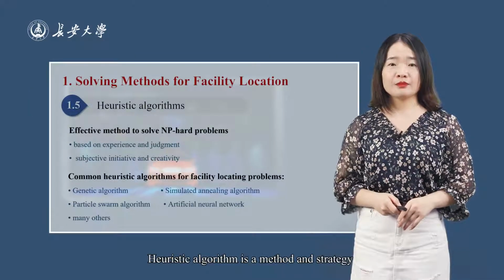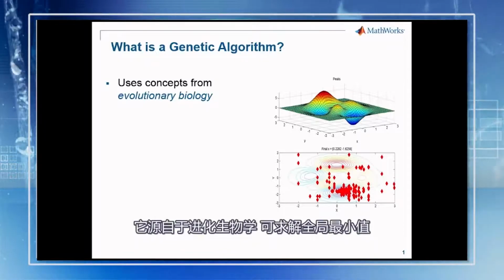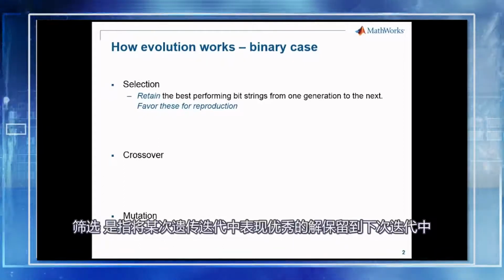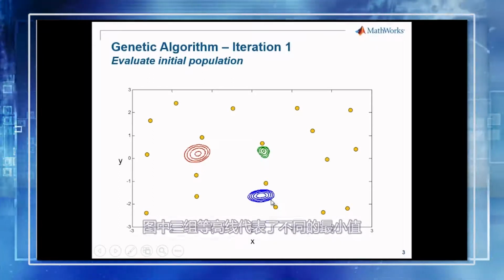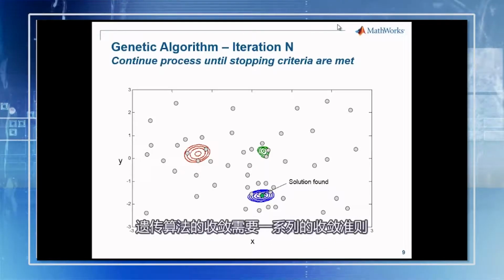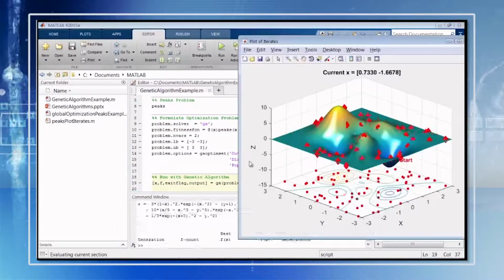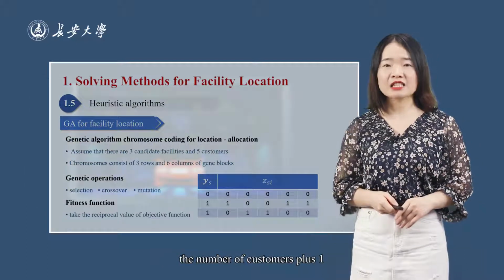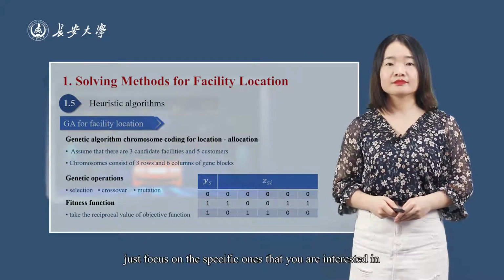9 7 Heuristic algorithms for facility location batch